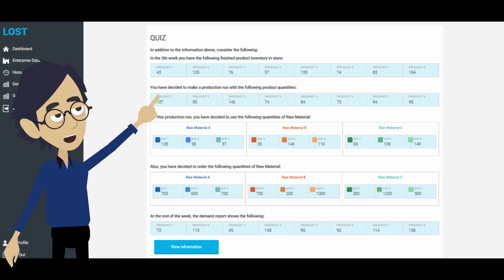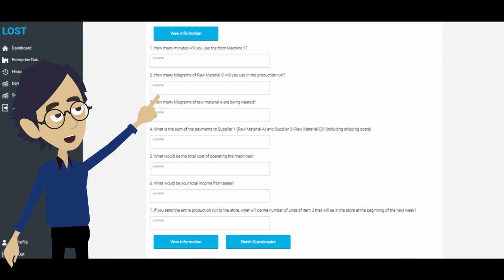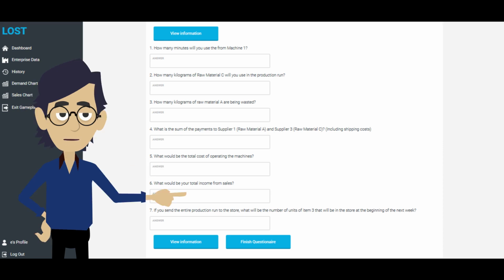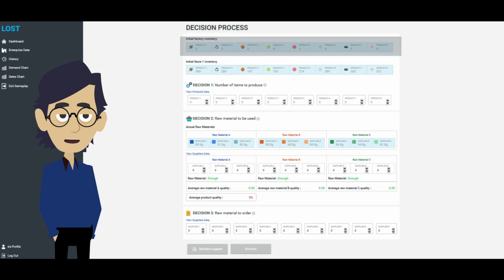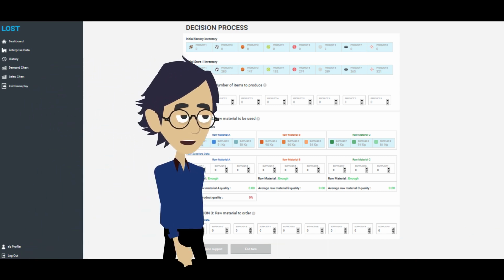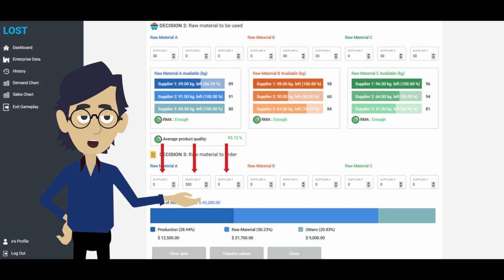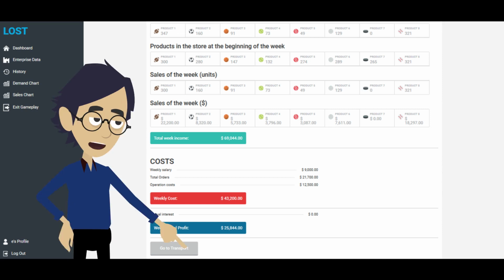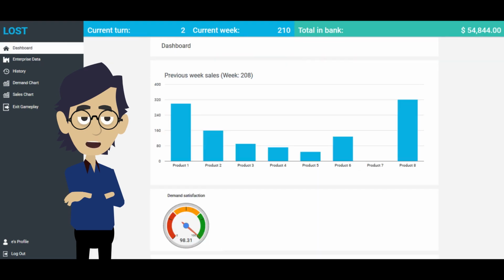Goal Project LOST Explaining LOST (Part II)